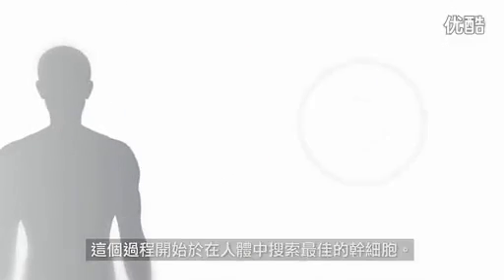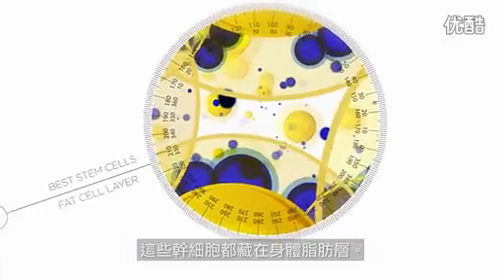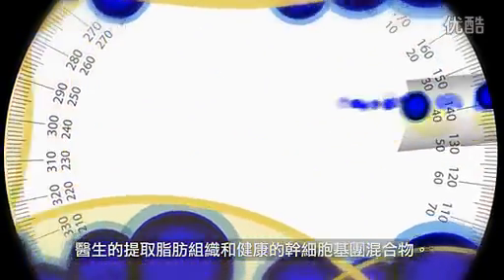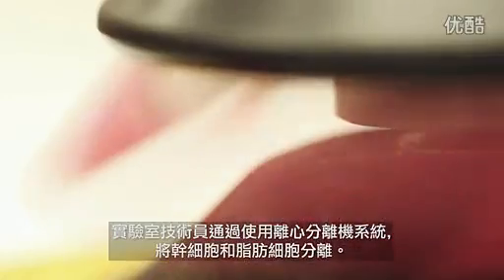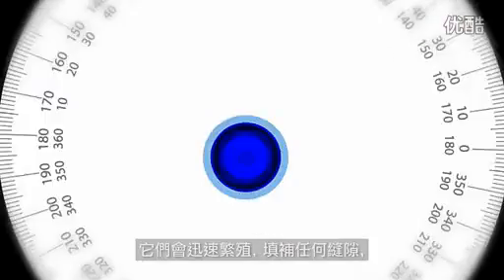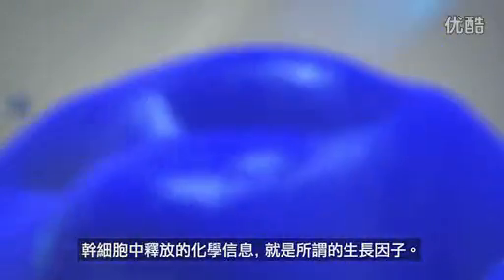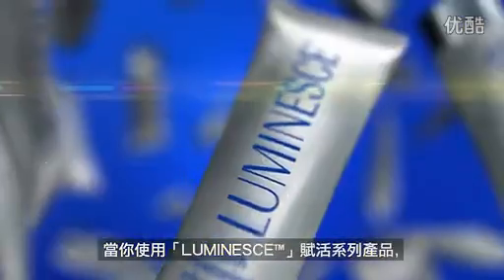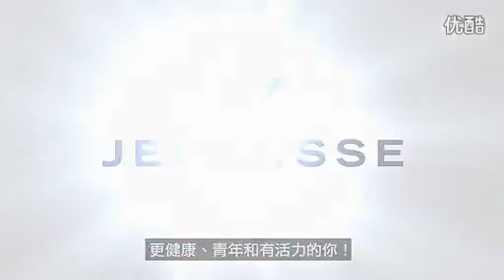干细胞再生修复技术的神奇功效(中文字幕)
luminesce 全球唯一一種含有成人幹細胞生長因子的護膚品

248種成人幹細胞生長因子
-喚醒肌膚更新的生長機制,讓細胞重新進入生長週期
-啟動組織新生與修復作用
-活化肌膚

主要作用
-增加皮膚組織可分裂細胞數量,加冲細胞複製再生
-提高皮膚細胞新陳代謝率,清除皮膚廢棄組織細胞
-提高皮膚纖維母細胞膠原蛋白合成能力
-增加皮膚組織彈力,可有效撫皺,緊緻肌膚
-使皮膚緊緻有彈性,縮小毛孔
-使皮膚表皮光滑,嫩白褪斑